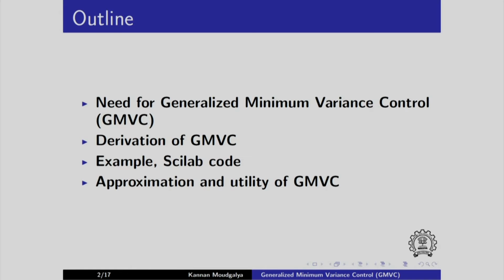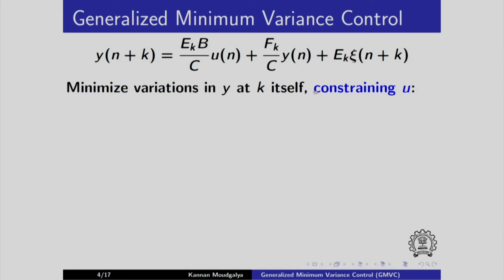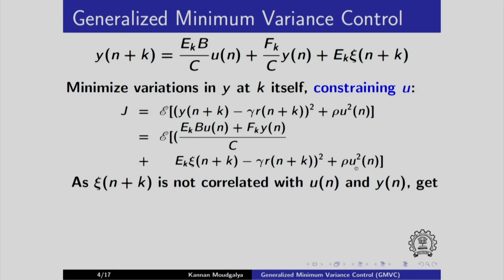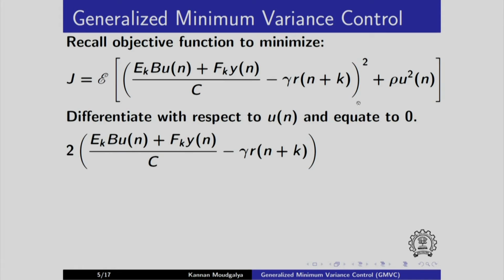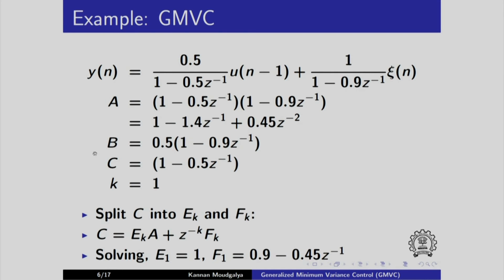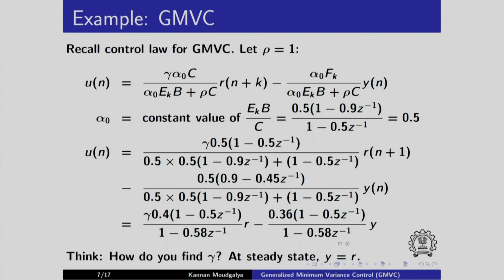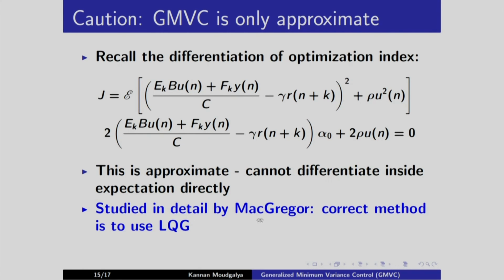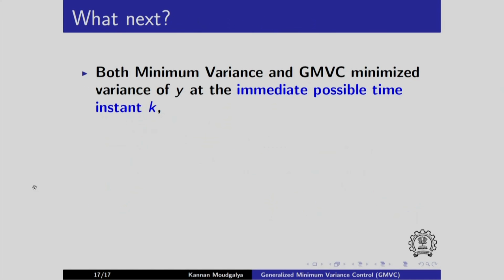CL692 2x S123 Generalized Minimum Variance Control GMVC IIT Bombay